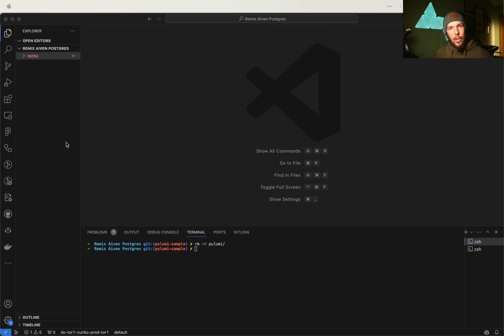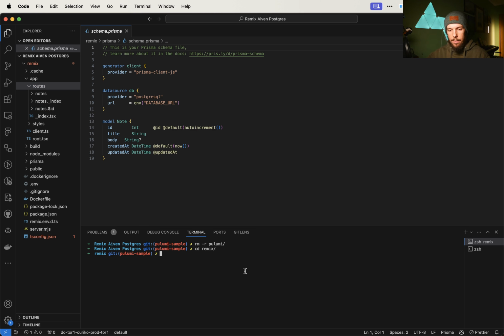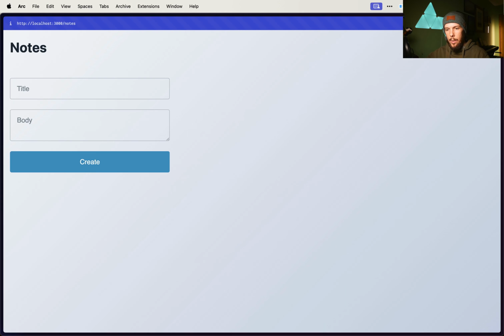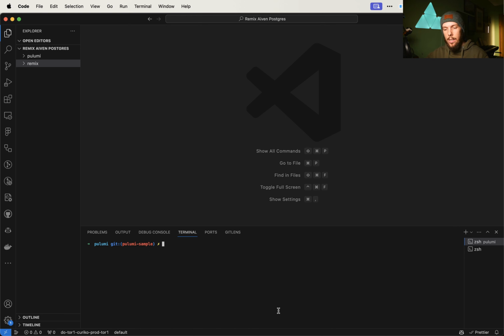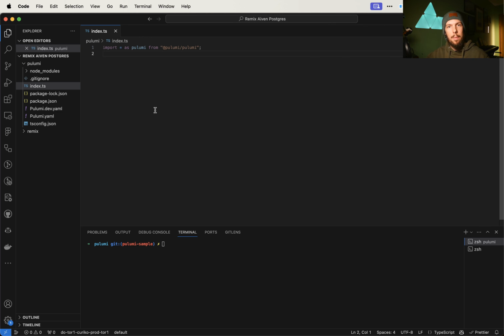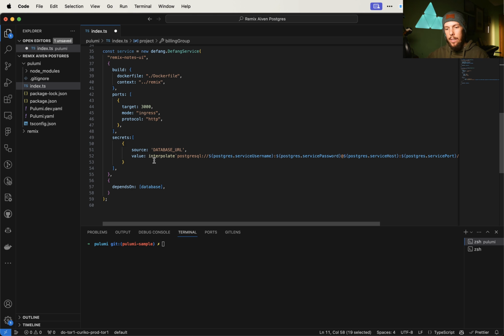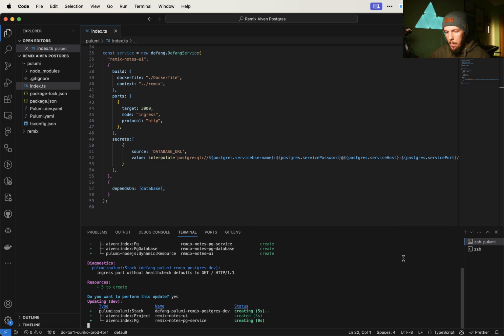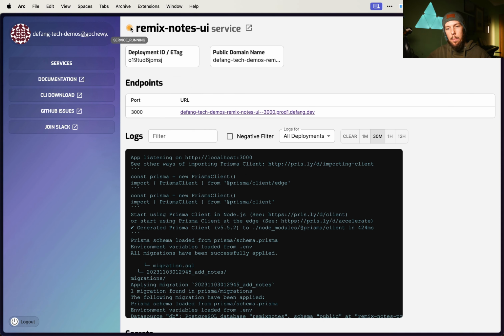Get started with Defang and Pulumi: deploying a Postgres-powered Prisma and Remix application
🚀 Welcome to our getting started tutorial on leveraging Defang and Pulumi for cloud app development! In this video, we're excited to share how you can integrate these powerful tools to streamline the creation, deployment, and optimization of your cloud applications.

Highlights:

🛠 Introduction to Defang & Pulumi: Discover why you might use Pulumi instead of Defang's "compose up" method.

🔧 Building a Remix App with Prisma: We'll walk you through a basic Remix + Prisma + Postgres application.

📚 Step-by-Step Guide: Follow along for a walkthrough explaining a Pulumi program which we use to provision the resources we need in Aiven and hook them up to our Defang service.

💡 Why Defang?
Our AI-assisted platform helps you get started quickly, offering templates and a guided setup while providing you full control over your code. With Defang, what used to take hours, setting up all the appropriate resources in an AWS or other cloud account, now takes minutes, freeing you up to focus on what matters most: building amazing applications.